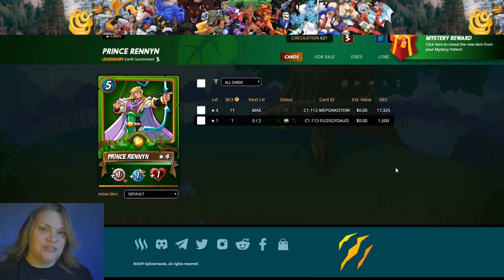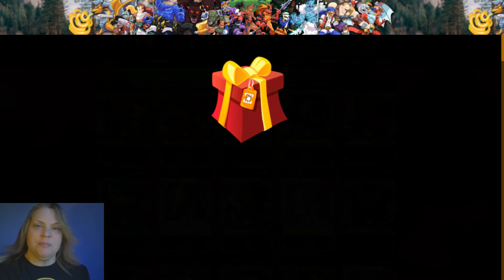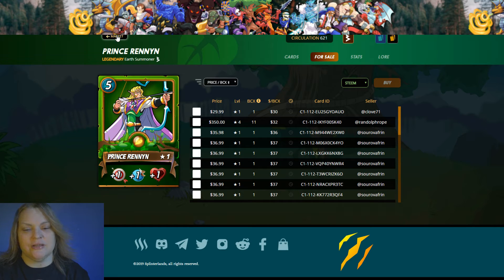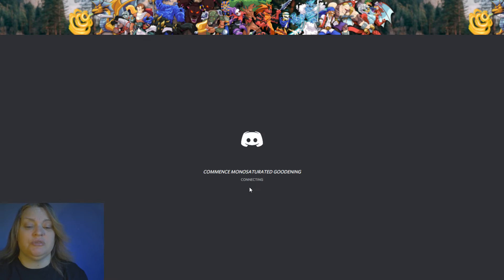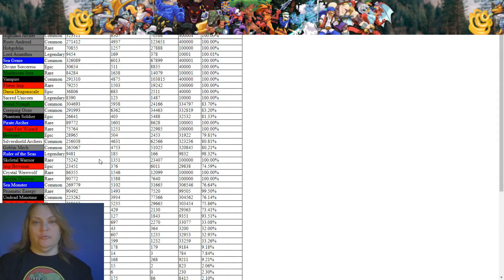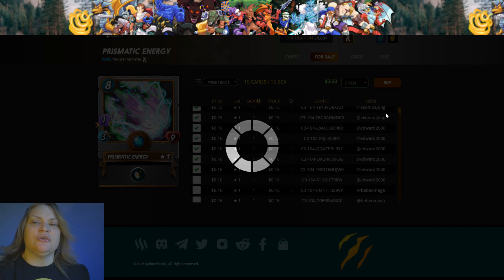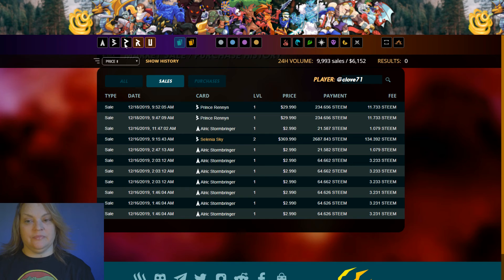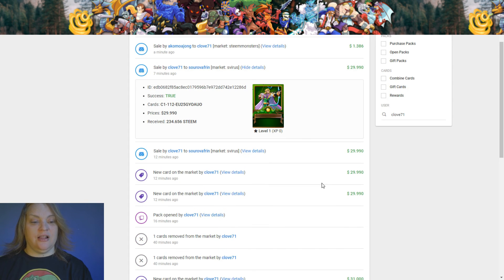I Made $60 in 5 min!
Hi everyone! I am here on the Splinterlands market again. I have disassembled my only alt account sheplaysmonsters and am selling off most of the Alpha cards as I have those already. So far I sold $500 in Splinterlands cards yesterday and today so I have sold $340! What a great time it is! I am calling it Cash Out Christmas! LOL! This will bring some extra gifts to my daughter and son here with me! I held these cards for so long and bought many when they were so low, just pennies! HODL time is over lol! Let's get it!  Happy holiday season to you all!